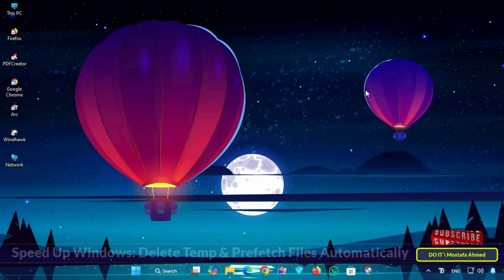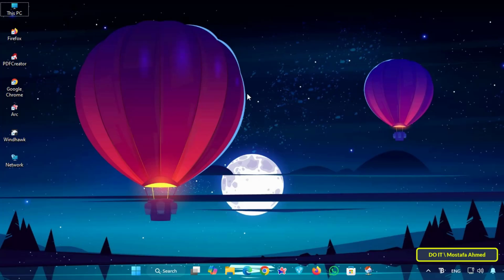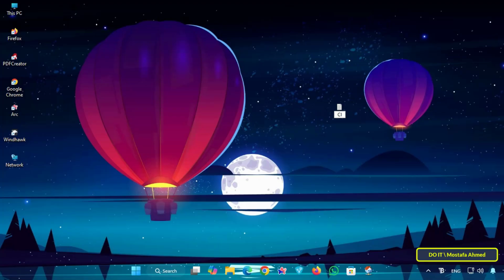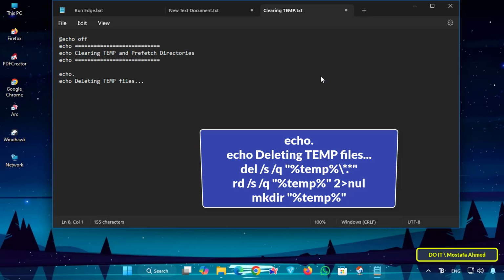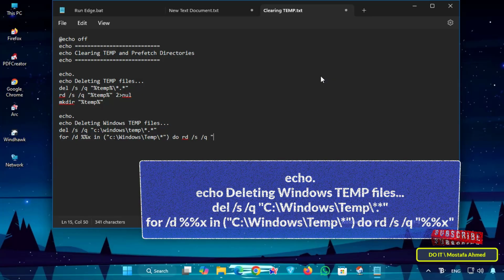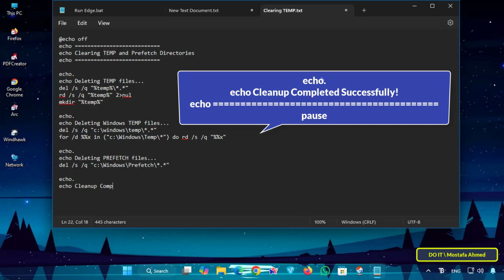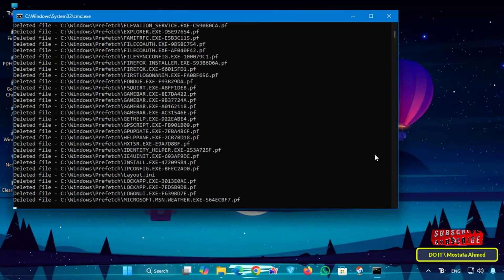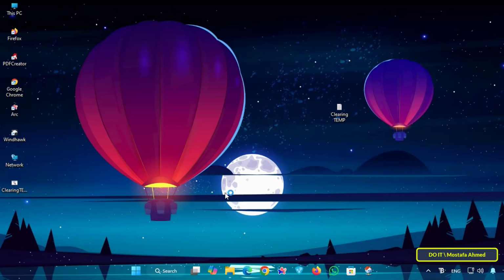Clean Temp & Prefetch Files with One Click | Simple Batch File Tutorial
In this video, I explained how to delete Temp and Prefetch files in Windows using a simple batch file.✅
➡ This method helps you clean unnecessary temporary files, improve system performance, and speed up your computer with just one click. I also showed how to create the batch file step-by-step and explained how it works.👍

Chapters
00:00 - Intro: Why temp and prefetch files slow down your PC
00:46 - Manually accessing the Temp folder via the Run command
01:09 - Step 1: Creating the text file and adding the "Echo Off" command
01:26 - Writing the clean-up script for the User Temp folder
01:50 - Recreating an empty Temp folder using the "mkdir" command
02:00 - Writing the clean-up script for the Windows System Temp folder
02:22 - Writing the script to clear the Prefetch folder
02:39 - Adding a completion message and the "Pause" command
02:58 - Step 2: Saving the file with the .bat extension
03:13 - Running the batch file as Administrator
03:22 - Why deleting these files is safe for Windows
03:32 - Benefits: Improved speed and freed disk space
03:48 - Conclusion and Subscription call

Windows 11 Temp Files,
Delete Temp Files,
Automatically delete temporary files,
Delete Prefetch Files,
Batch File Cleanup,
Speed Up Windows,
Windows Cleanup,
Clear Prefetch Files,
Cleaning Temporary Files In Windows 11 Using Batch File,
How To Delete Temp And Prefetch Files Automatically In Windows,
Improve Windows 11 Performance By Removing Temporary Files,
Windows Maintenance Tips For Clearing Temp And Prefetch Folders,
Automate Temp File Cleanup With A Simple Batch Script,
Step By Step Guide To Creating A Batch File For Temp Cleanup,
Speed Up Windows 10 And Windows 11 By Deleting Cache Files,
How To Safely Remove Temporary System Files On Windows,
Beginner Friendly Tutorial For Creating Cleanup Batch File,
Windows Optimization Tutorial For Clearing Temporary Data,
How To Fix Slow Windows PC By Cleaning Temporary Folders,
Optimize Windows Performance With Temp And Prefetch Cleanup,
Batch File Tutorial For System Cleanup And Speed Improvement,
How To Reduce Storage Usage By Deleting Temporary Files,
Windows Cleanup Script To Automatically Delete Temp Data,
Boost System Speed By Removing Old Temporary Files,
Best Way To Clear Temp And Prefetch Folders Using CMD,
Windows 11 PC Maintenance Guide For Temp File Removal,
How To Create A One-Click Cleanup Tool For Windows,
Ultimate Guide To Deleting Temporary Files Safely In Windows,
Clear Temp And Prefetch Automatically,
Windows Optimization Script,
Clear Prefetch Files,
Windows Performance Fix,
Temporary Files Removal,
Improve PC Performance,
Windows Maintenance,
System Optimization Windows,
Fast PC Cleanup,
Remove Cached Files,
Windows Temp Folder,
Windows Prefetch Folder,
PC Performance Boost,
Optimize Windows System,
Batch File To Clean Windows,
Delete Temporary Files Windows,
Windows Speed Improvement,
Free Up Disk Space Windows,
Windows System Cleanup Tool,
Auto Cleanup Batch File,
System Performance Enhancement Windows,
Clear Temporary Files Windows 11,
Windows 11 Performance Boost,
Improve Windows Speed,
Batch File Temp Cleaner,
Temp Folder Cleanup,
Prefetch Cleanup Windows,
Windows Maintenance Tools,
Speed Up Windows 10 and 11,
Windows Optimization Tips,
CMD Cleanup Commands,
System Cleanup Batch Script,
Computer Running Slow Fix,
Windows Performance Improvement,